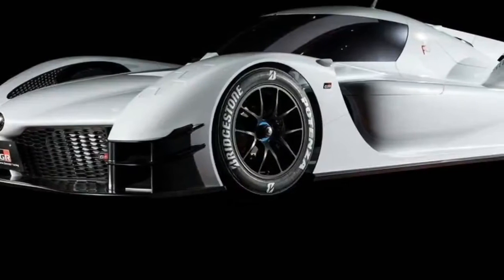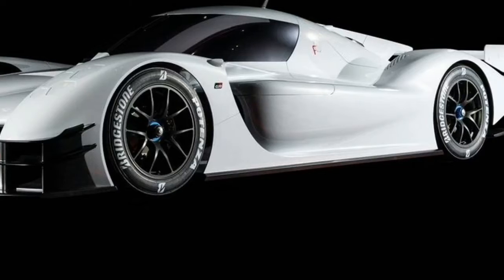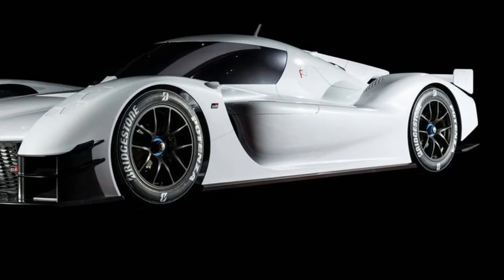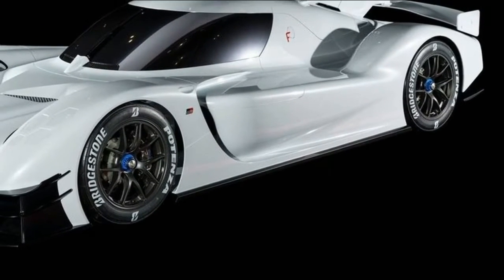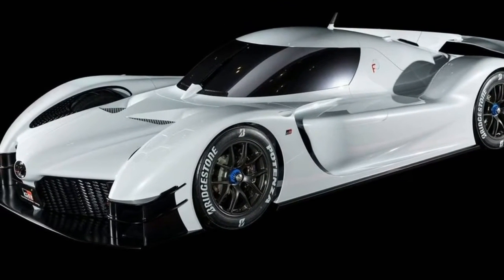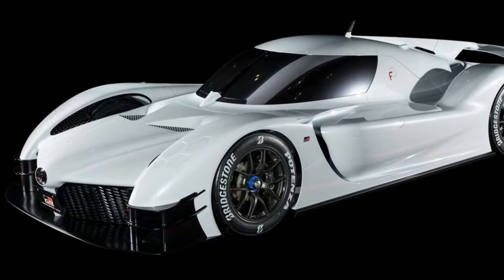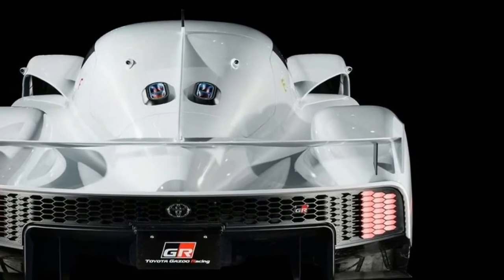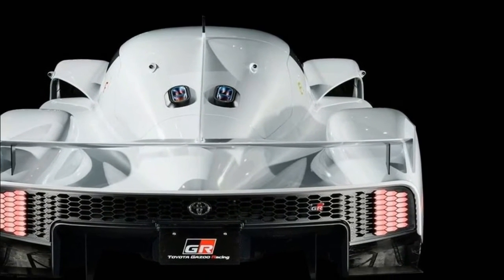[TeknoAutoMobile] 2019 Toyota GR Super Sport Concept | Perfect !!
Toyota GR Super Sport 2019 Concept - The Toyota GR Super Sport Concept Is Here With Nearly 1000bhp, The TS050-derived Super Sport Concept has been revealed a Tokyo Auto Salon, with Toyota hinting at future sports cars developed from its competition machines

Keep in mind the street going form of the Toyota GT-One? Only two cases of the be-winged Gran Turismo legend were assembled on the grounds that Toyota needed to: homologation rules constrained the Japanese auto producer's hand. Be that as it may, while the new GR Super Sport Concept has all the earmarks of being directing a comparative vibe, Toyota's fabricated this thing since it needs to.

It's best idea of as a re-bodied TS050 hustling auto, which implies under the Super Sport's smart but instead genuine suit you'll locate a 2.4-liter twin-turbo V6 supplemented by various electric engines. By and large, the powertrain is useful for 986bhp.

The bodywork is significantly more manageable than the TS050's, however there's as yet a gigantic wraparound windscreen, a major back wing and a 'shark balance'. Gracious, and those semi-smooth tires filling the wheel curves each measure in a 330mm in width.

LatestCarNews mohalimuhsin1

Backsound Free Royalty License by bendsound